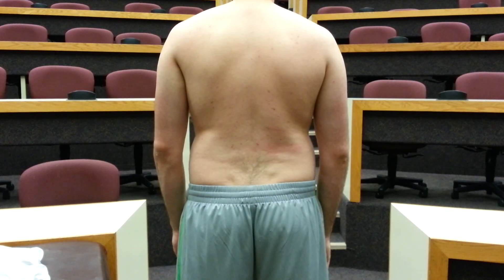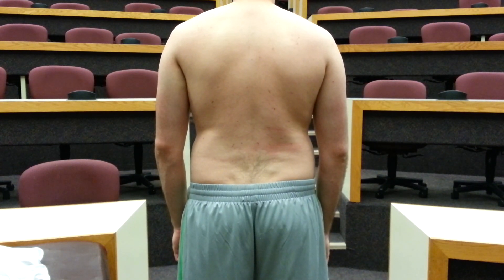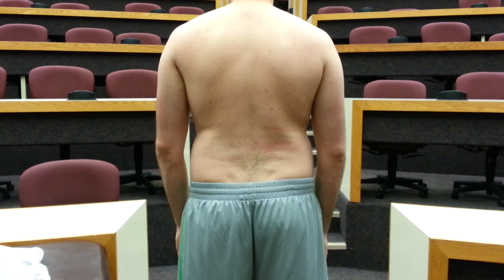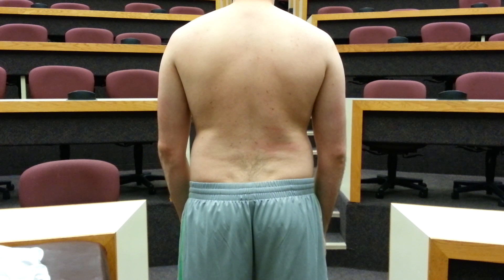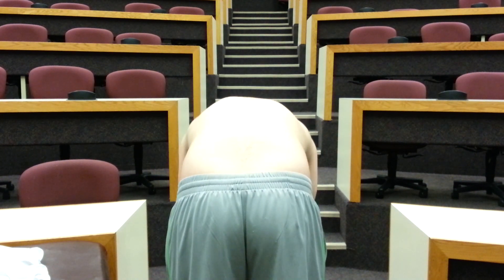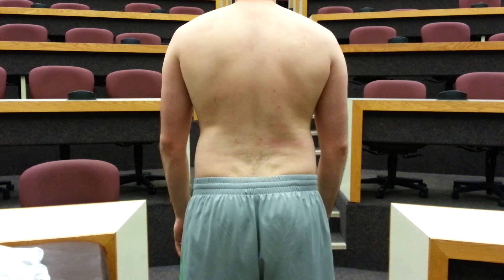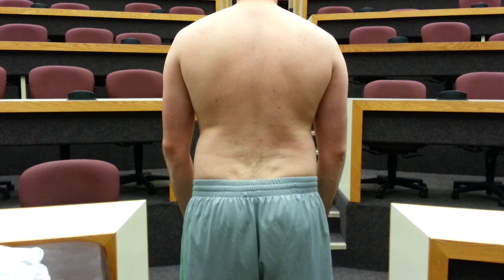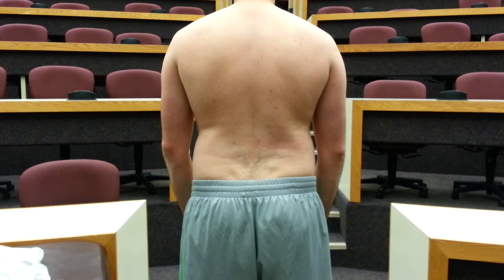Adam's Forward Bend Test Demonstration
This video will demonstrate how to perform an Adam's forward bend test to check for scoliosis